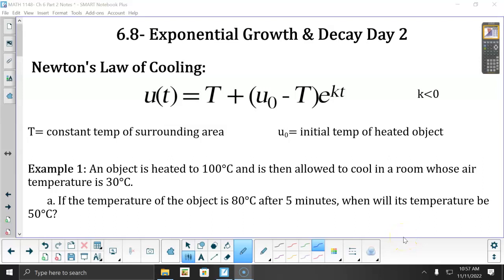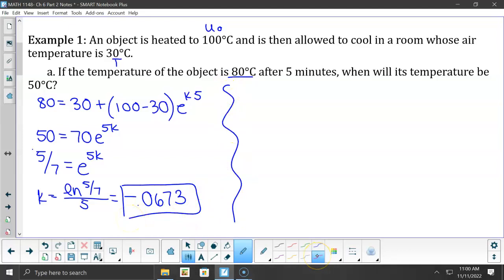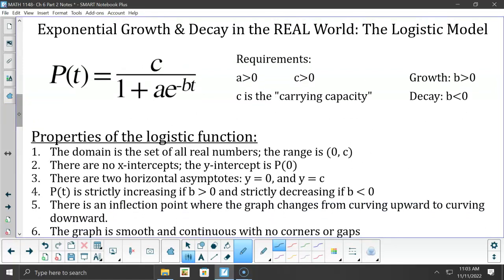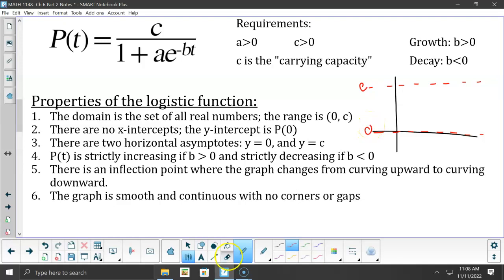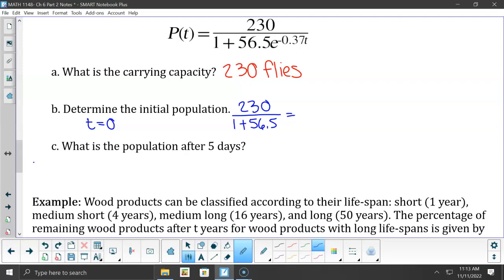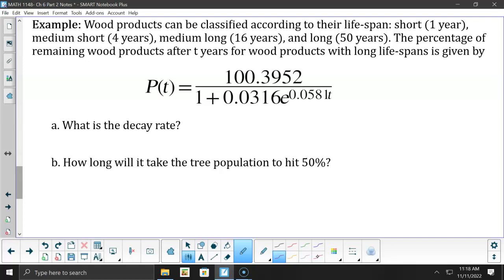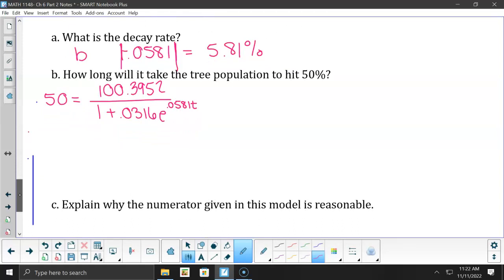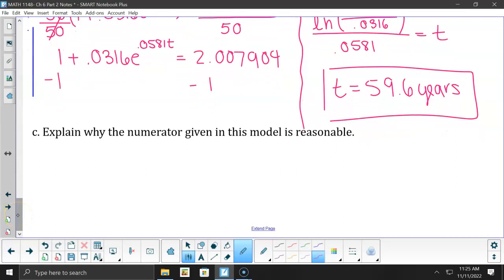MATH 1148- 6.8 Day 2